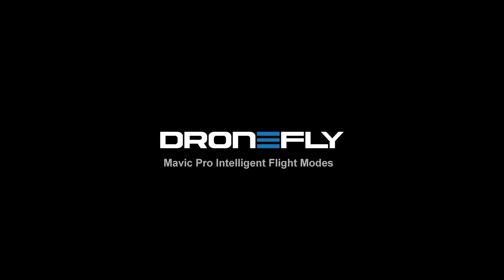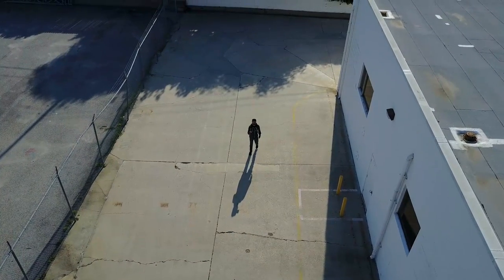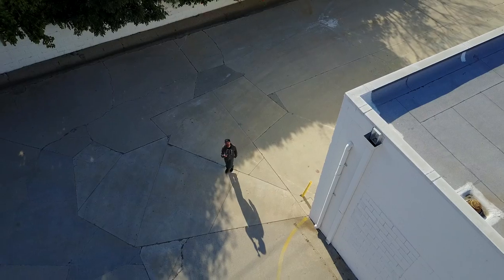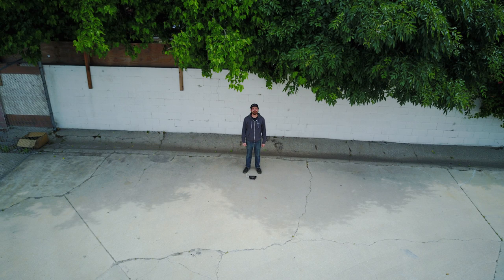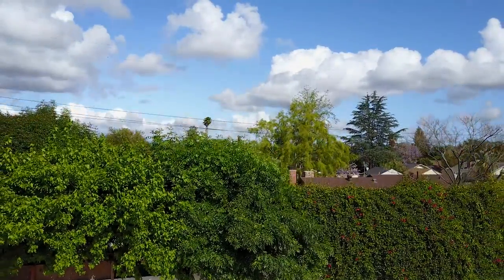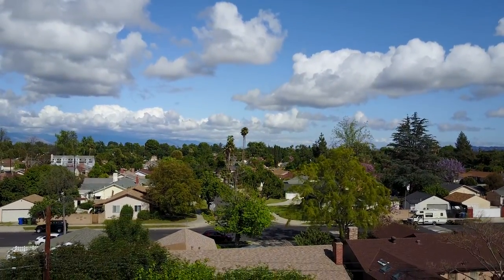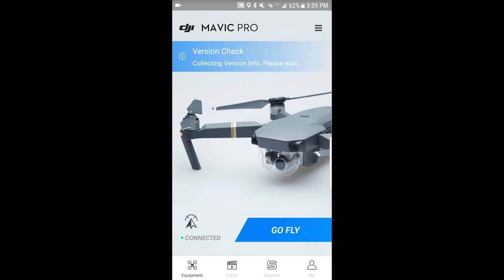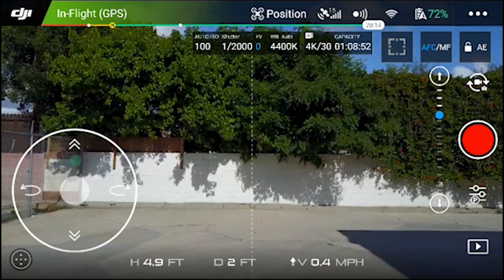Mavic Pro Intelligent Flight Modes l Tutorial and Review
NOTE: If you do not see the Remote Controller-shaped icon on the left side of your screen when looking for the flight modes, please make sure your Mavic is not in Sport Mode. Sport mode disables the intelligent flight modes. -That Awkward Guy Walking Around In The Video

Trevor from Dronefly goes through the Mavic's Intelligent Flight Modes.

To get started with the Mavic Pro, the best place to purchase is